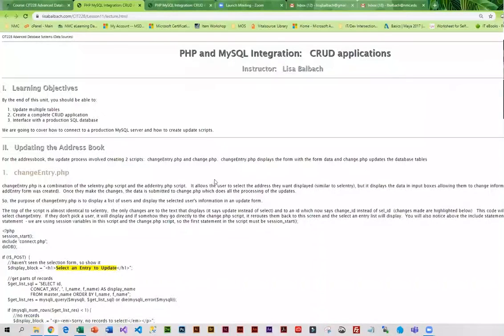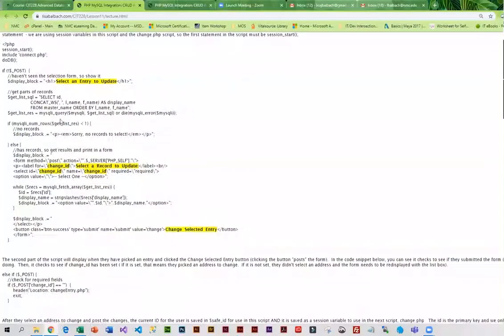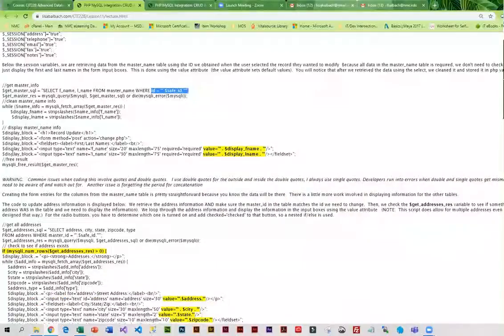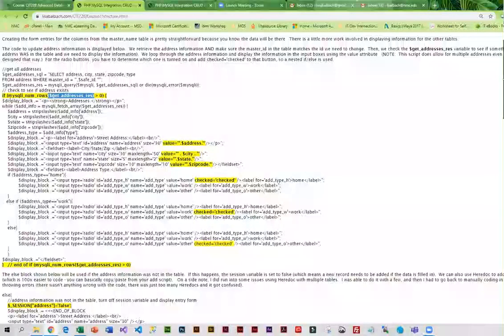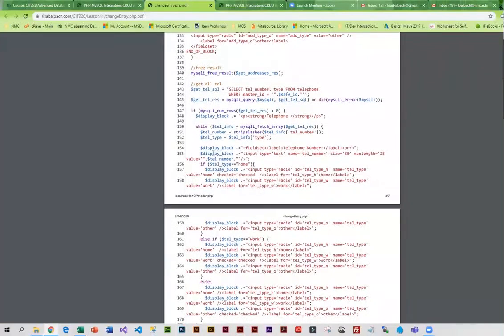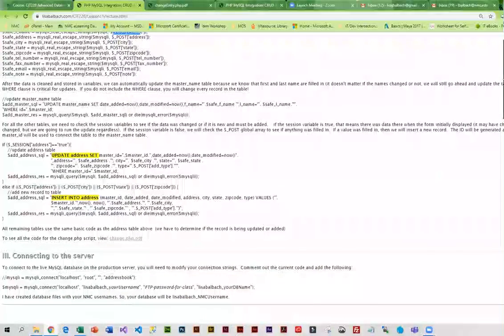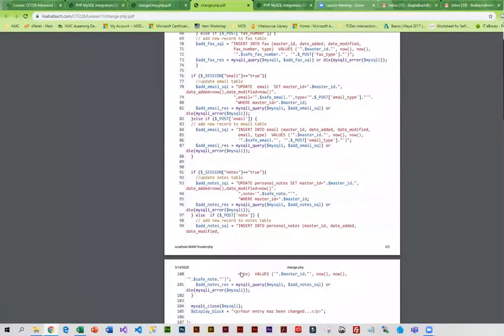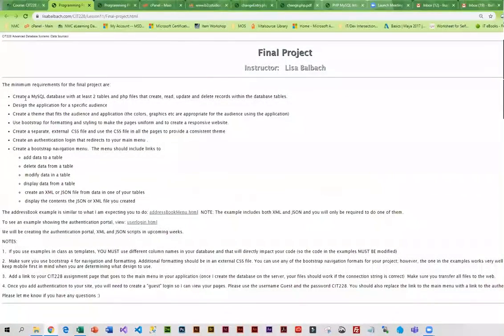PHP Update Scripts